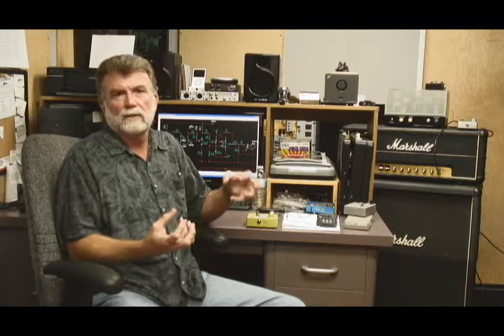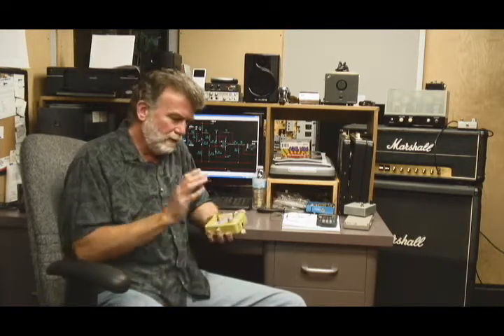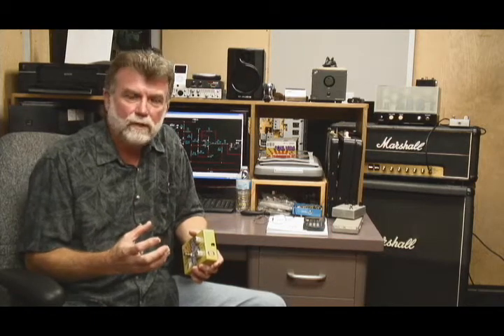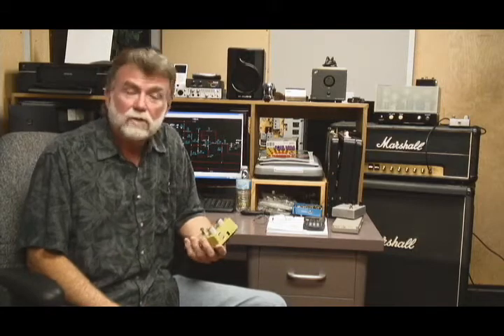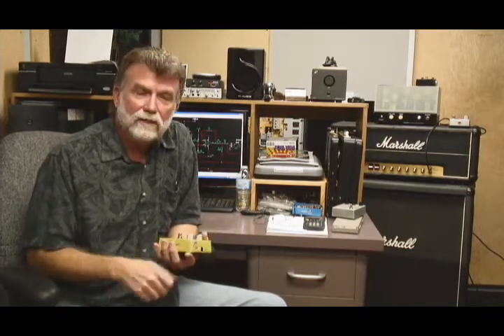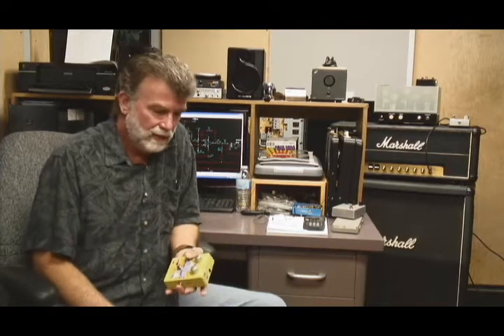BBE Soul Vibe - Tech Session with Paul Gagon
VP Engineering Paul Gagon talks about the the development of the BBE Soul Vibe.